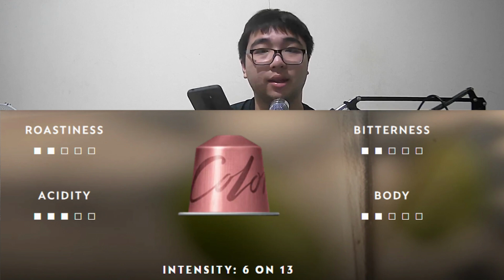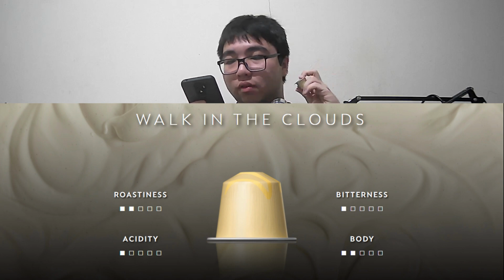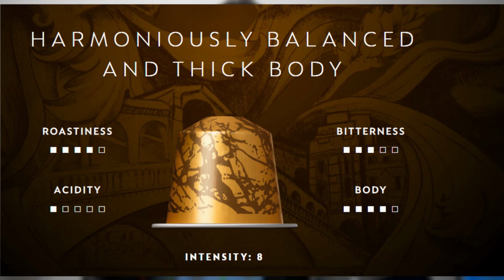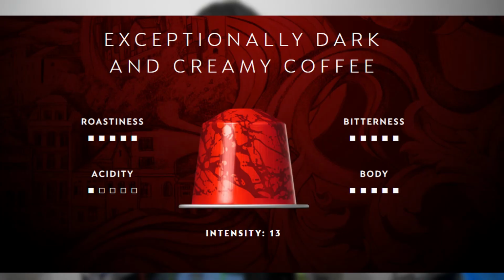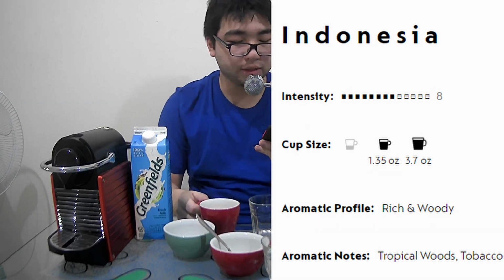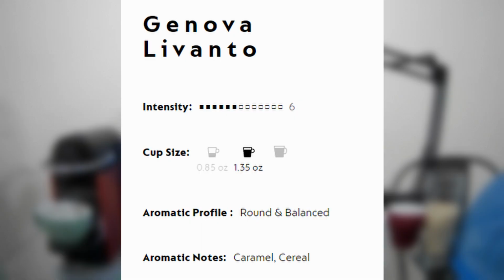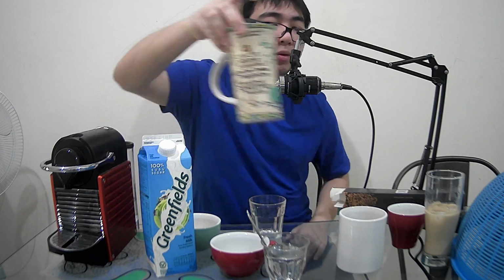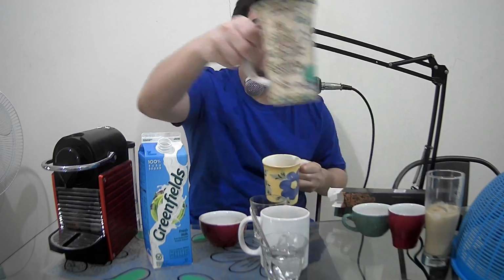Certified Dumbass tries Nespresso Coffee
I don't understand coffee terminology, so here is a video where I use simple words to try and explain the taste of the coffee I'm trying.

Intro: 0:00
Colombia: 2:00
Vanilla Eclair: 4:17
Venezia: 6:38
Napoli: 8:39
Indonesia: 11:34
Genova Livanto: 13:23
Capriccio: 15:21
Buenos Aires: 17:53
Roma: 19:43
Outro: 21:54